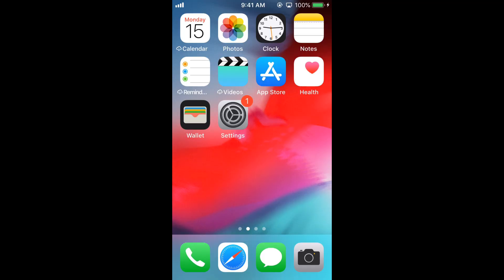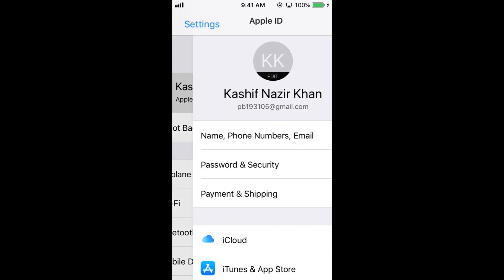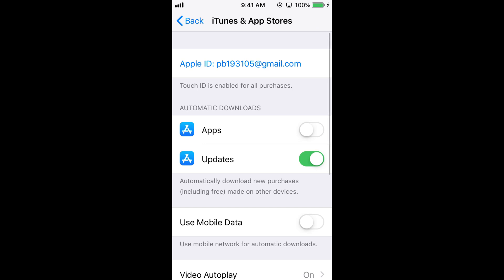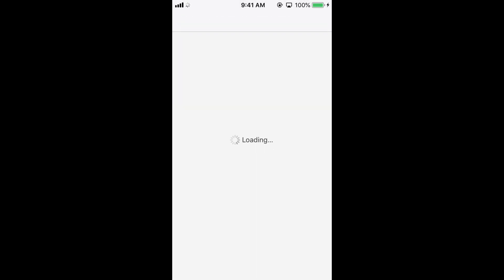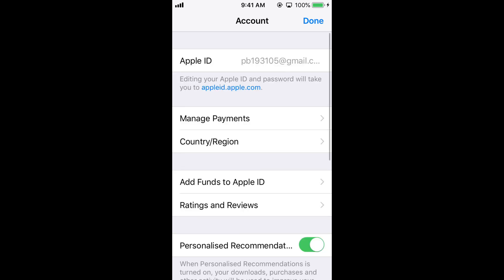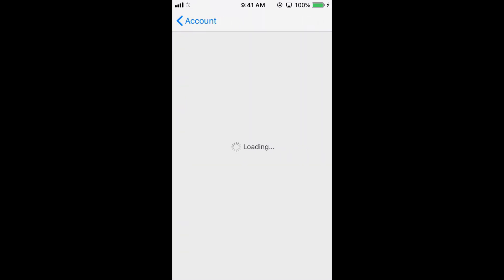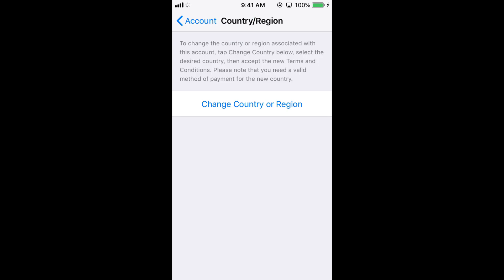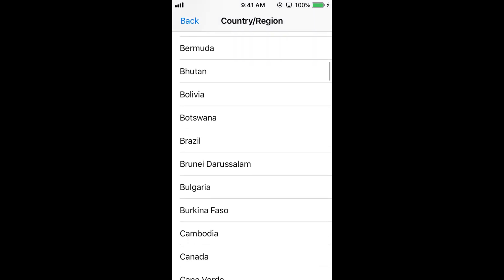How to Change Location/Country on IPhone App Store Without Credit Card UPDATED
Learn How to Change Location/Country on IPhone App Store UPDATED on IOS